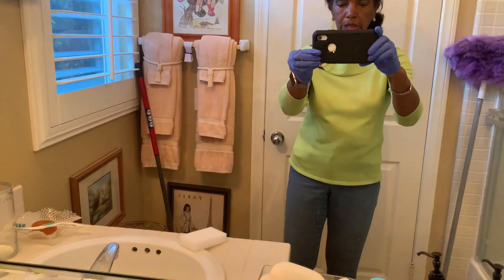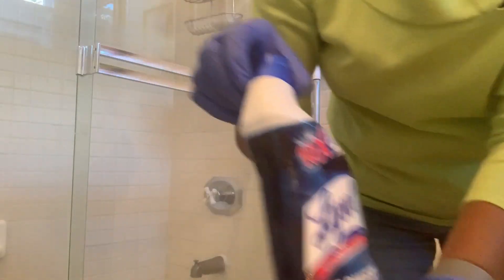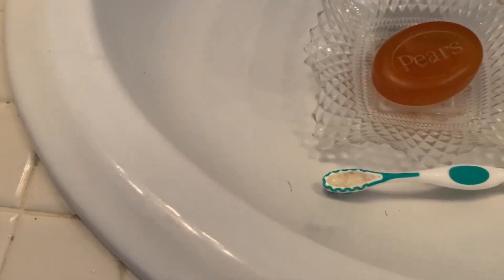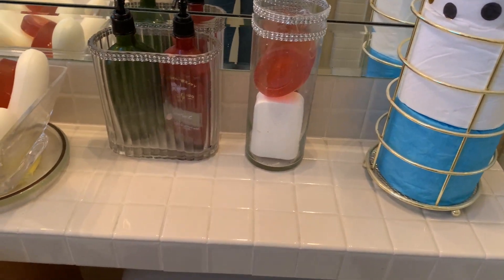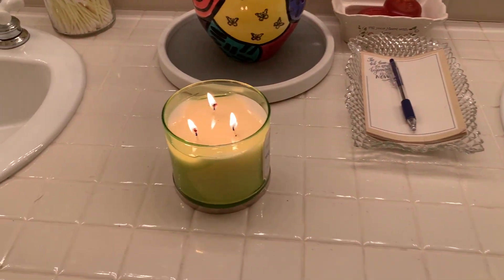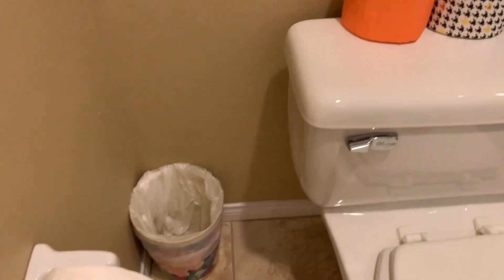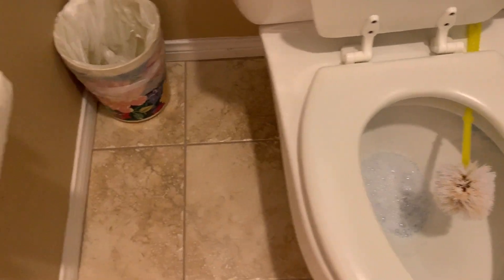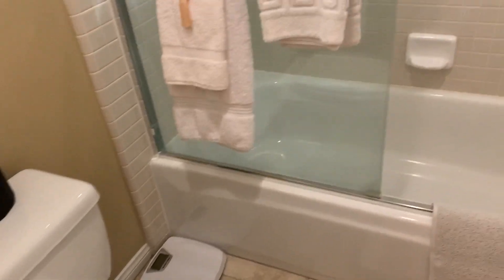2021 BATHROOM DEEP CLEAN// DEEP CLEANING MY GUEST BATHROOMS /series # 1...CLEAN WITH ME..MOTIVATION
In today's video I am sharing  the seven steps I followed to deep clean two guest bathrooms.
Cleaning the bathroom can sometimes be intimidating, but can be so rewarding when completed. The steps are as follows:
Step 1. To clean the ceiling.
Step 2.  To clean the tub/shower area with an all purpose cleaner .
Step 3.   To clean  all areas in and around the toilet bowl.
Step 4.    To declutter the counter area.
Step 5.     To clean the entire basin and counter area.
Step 6.     To wipe the baseboard and floor
Step 7      Enjoy a clean and organized bathroom.

In this video 2021 Bathroom Deep Clean/ Deep Cleaning my Guest Bathrooms. Darci from Organized by Darci shares her seven tips for deep  cleaning two guest bathrooms.